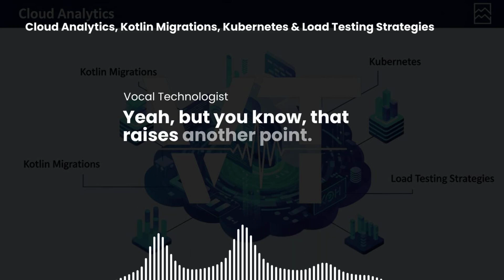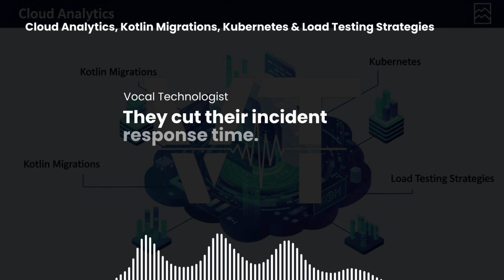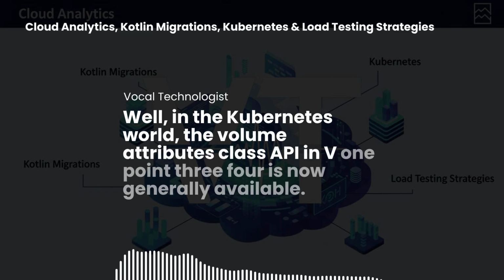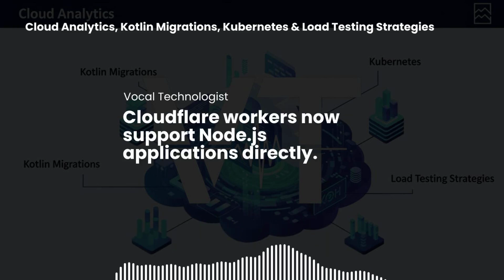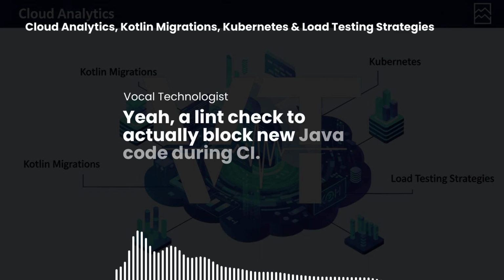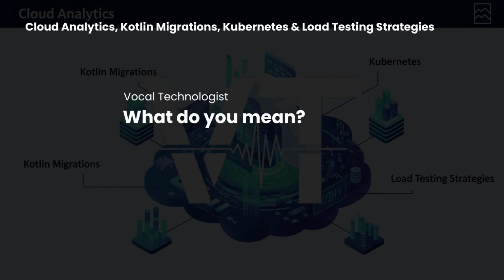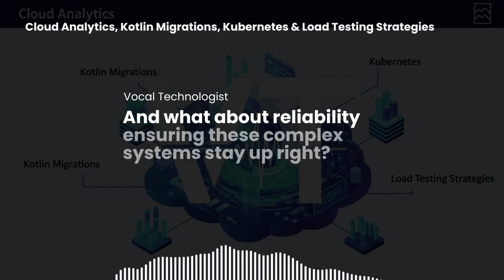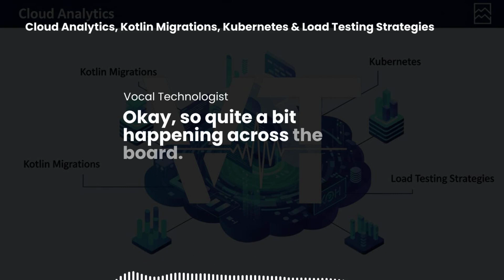Cloud Analytics, Kotlin Migrations, Kubernetes & Load Testing Strategies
Join us for a deep dive into the evolving world of DevOps! This episode uncovers significant strides in cloud operations, application development, and system reliability. We begin by exploring the power of AWS CloudWatch Logs Insights, where advanced analytics meet OpenSearch Piped Processing Language, SQL queries, and even Generative AI to transform log correlation and anomaly detection, accelerating your insights across diverse log sources.

Next, we journey into the impressive multi-year migration of Lyft's massive Android codebase to Kotlin. Discover the strategies they employed to ensure all Rider, Driver, and Urban Solutions apps are now fully Kotlin-based, including integrating Lint checks to prevent future Java code and building a dedicated migration script tool to speed up the process.

Then, we pull back the curtain on how Airbnb approaches system resilience with Impulse, their decentralized load-testing-as-a-service framework. Learn how teams generate synthetic loads, mock dependencies, and capture production traffic, creating robust testing APIs for even asynchronous workflows.

But that's not all! We also touch upon key updates like Kubernetes v1.34's VolumeAttributesClass API, now generally available for dynamic volume modifications, and how Cloudflare Workers now natively supports Node.js HTTP servers, enabling global deployment of Express.js and Koa applications with zero cold starts. We'll see how Zeta dramatically reduced banking incident response times by over 80% using Amazon OpenSearch Service for comprehensive observability across their multi-tenant banking platform. We also offer insights into practical error handling in Go, providing clear visibility into error propagation, and look at how HashiCorp Nomad orchestrates Java Spring Boot applications without needing containerization. Finally, we briefly address the 'frontend blind spot' often found in Internal Development Platforms and its impact on engineering productivity. Tune in for a packed session on cutting-edge DevOps practices!